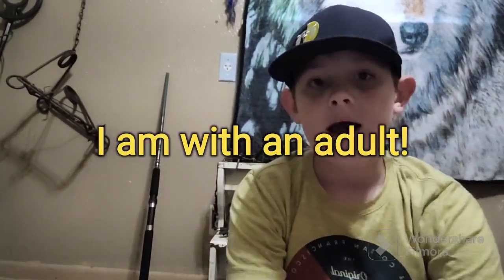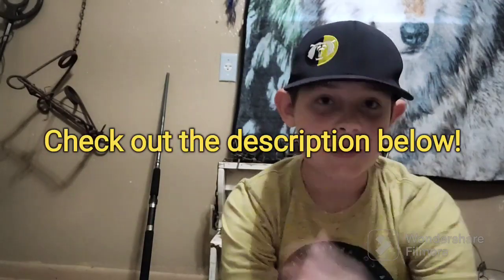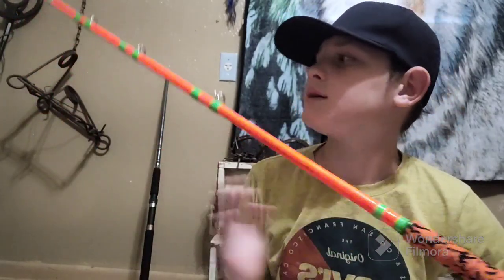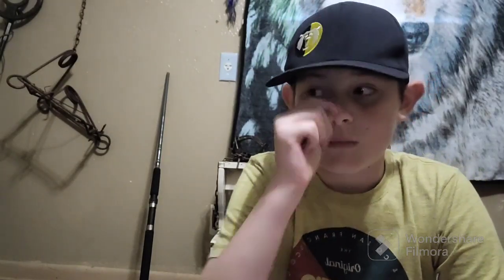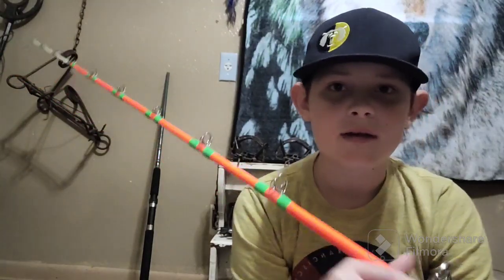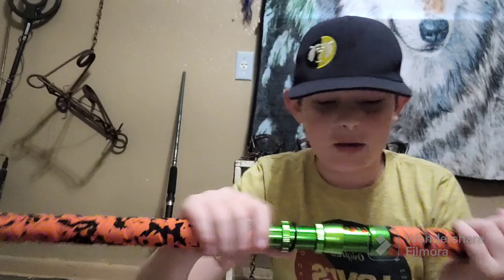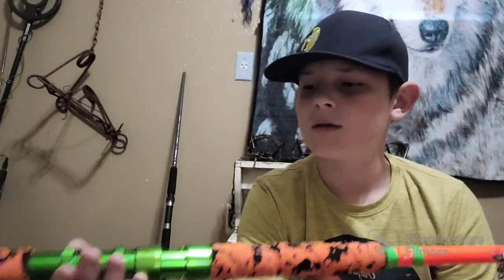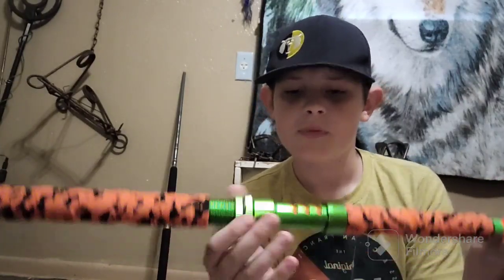ME REACHING OUT TO MADKATZ!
THIS IS ME REACHING OUT TO AN AMAZING ROD COMPANY MADKATZ!

I am 12 year old outdoorsman pierce Chaney I love the outdoors and everything about it please help by reading the following :)

 PO number 991
Durant oklahoma 74702
1223 west main street
Pierce Chaney

Check out Billingsley brand trapping lures on youtube and Facebook 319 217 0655 is his phone number to order!